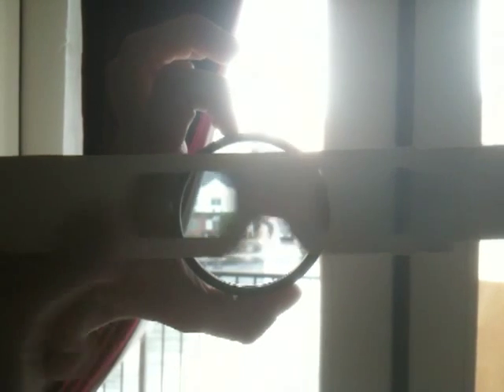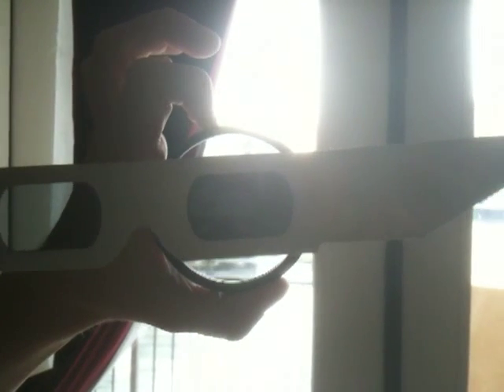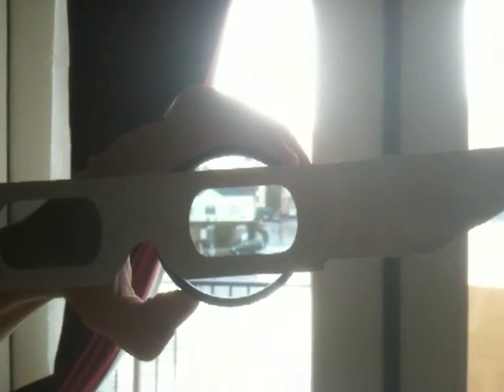How do polarized stereo 3D glasses work?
This is a video demonstrating how a polarized stereo 3D glasses works using a photo polarizer.  The idea is to show that by blocking one eye in an specific frequency, you can allow for the other eye to see and vice-versa.